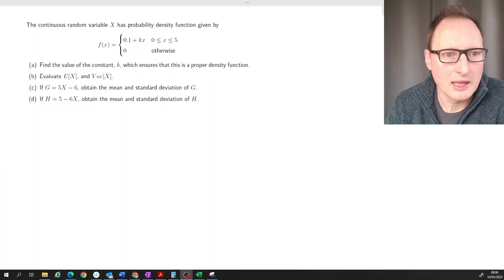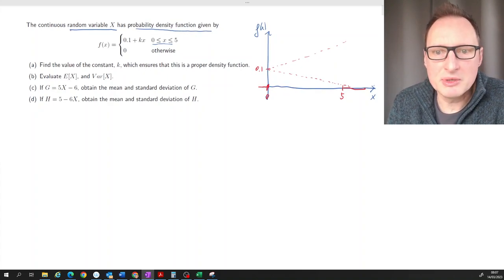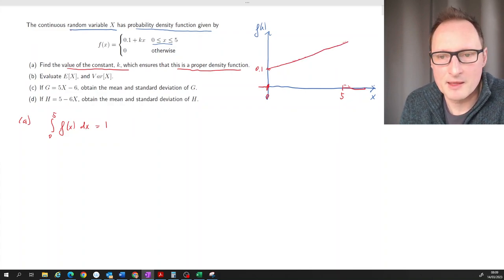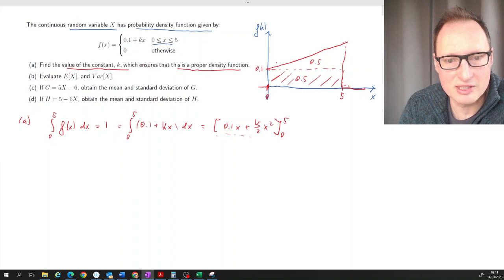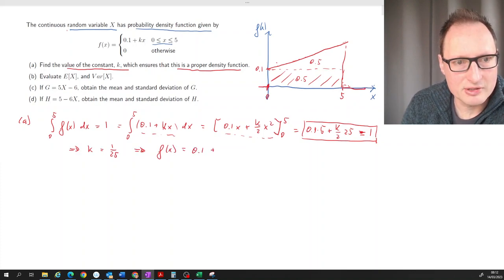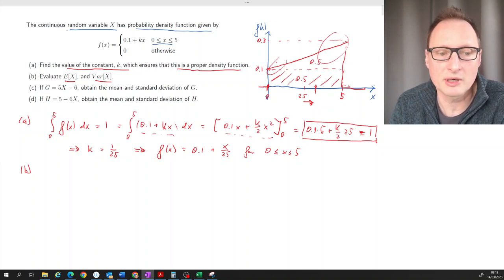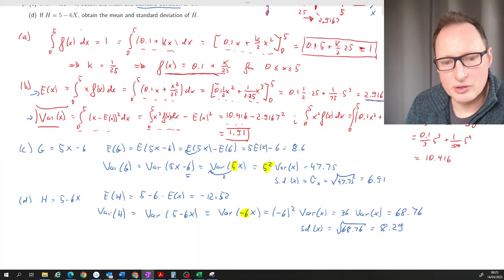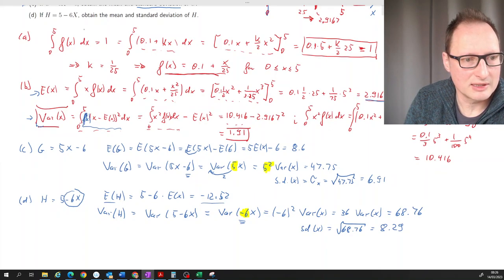Continous distribution exercise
This exercise uses the properties of a continuous distribution to find the correct density function and then use this to calculate expected value and variance.